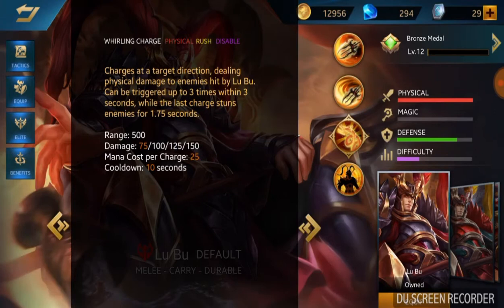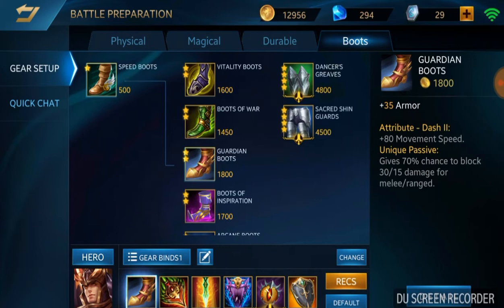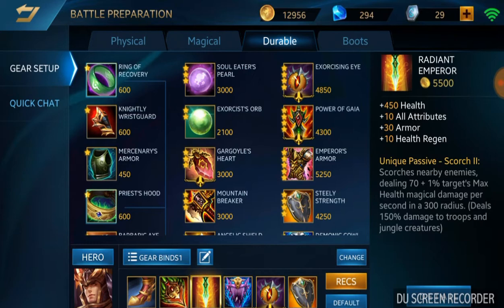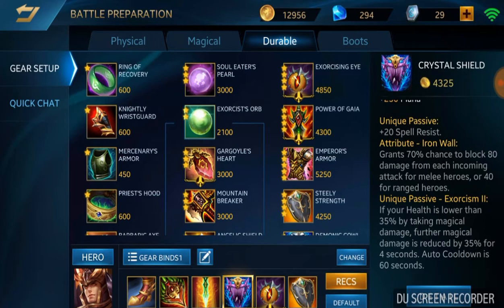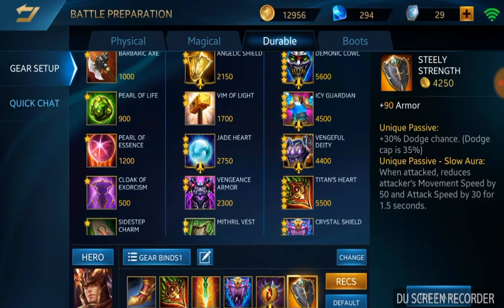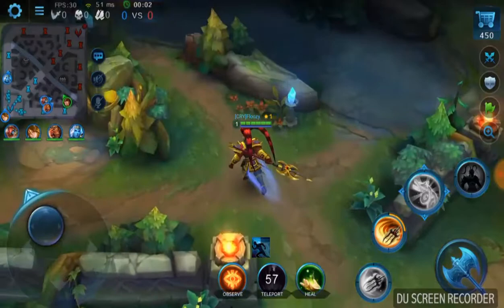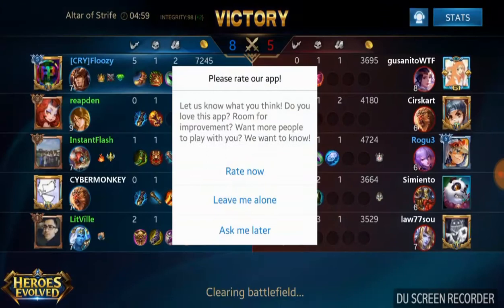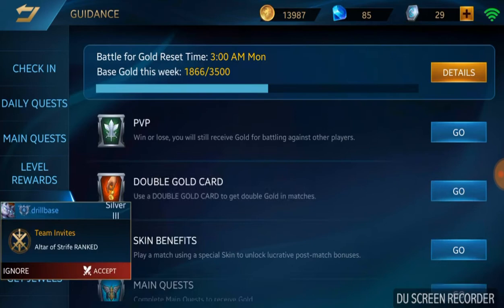HOW TO BUILD EP.2 | How To Build Lubu + EPIC 5MIN GAMEPLAY!!!!